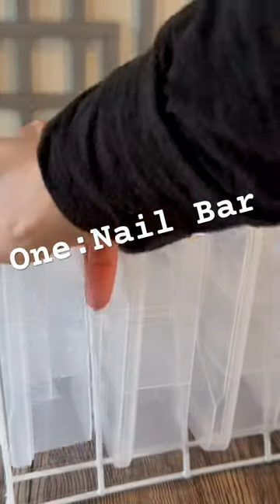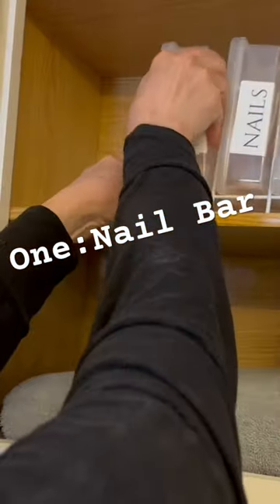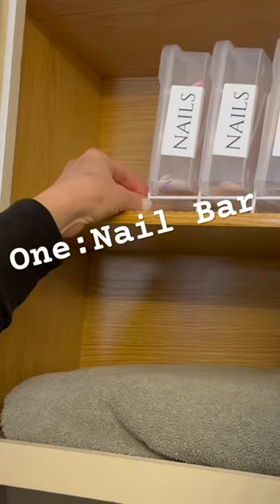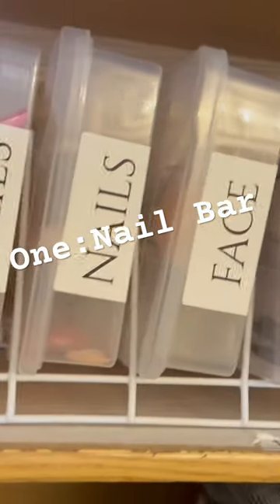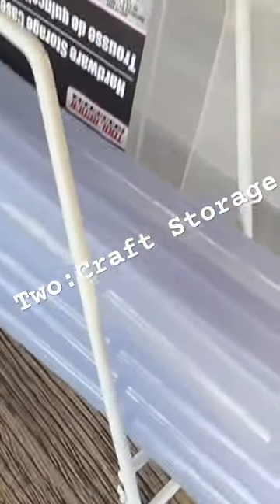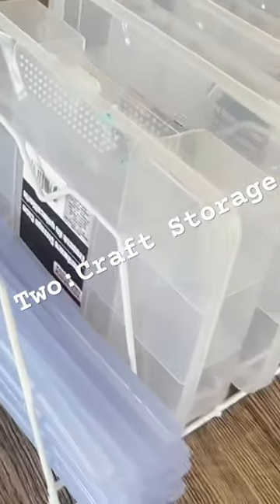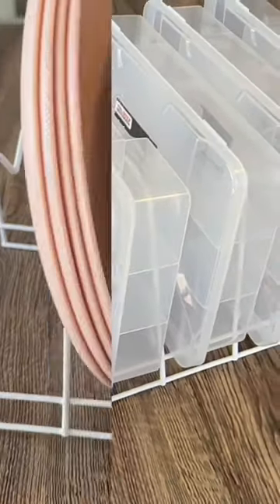5 Uses for Dollar Tree plate rack @shannonskiptomylife